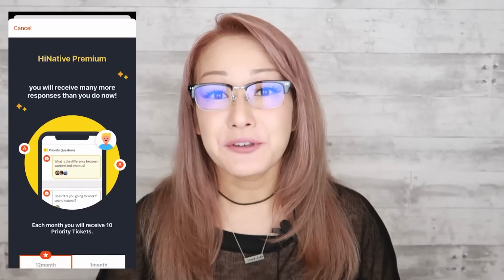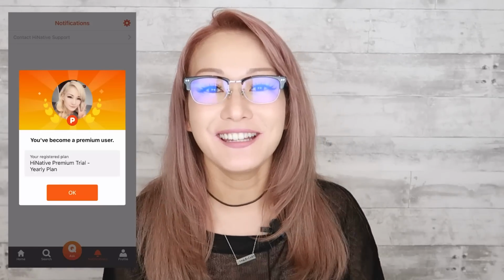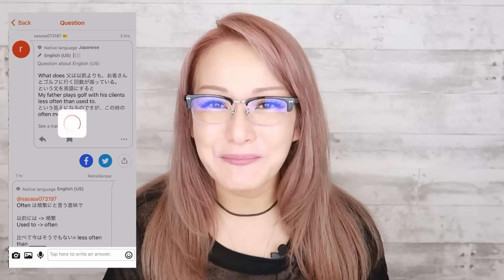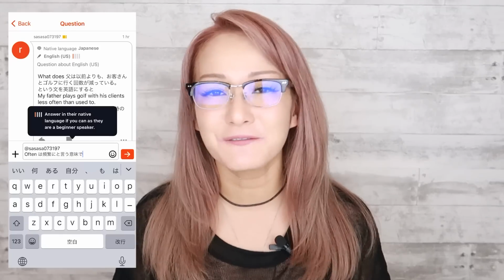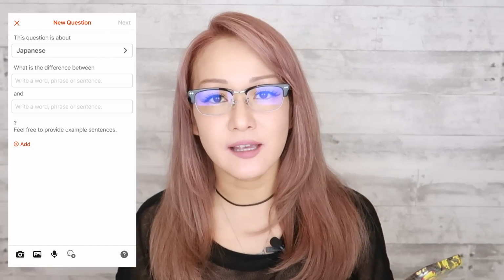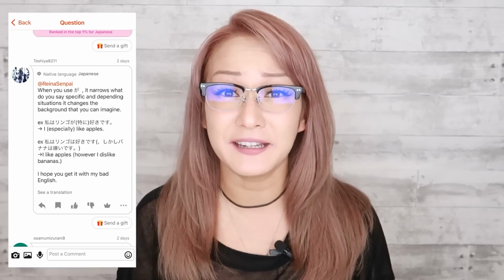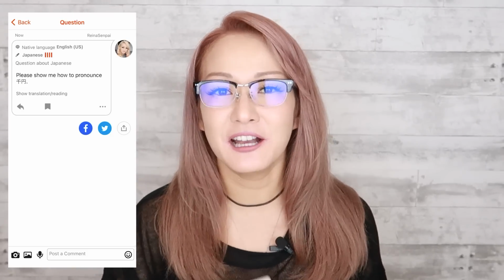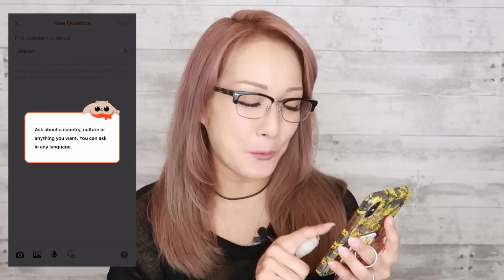The BEST APP to LEARN JAPANESE | Tutorial & Walkthrough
What do you find most difficult about learning Japanese?